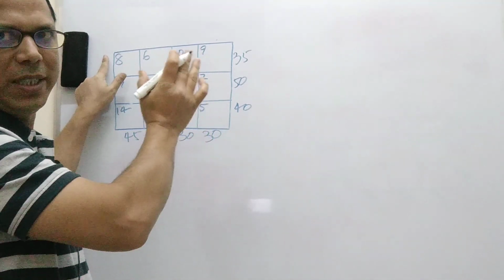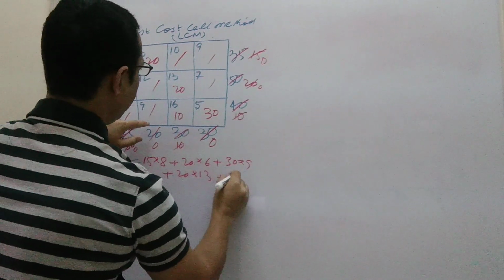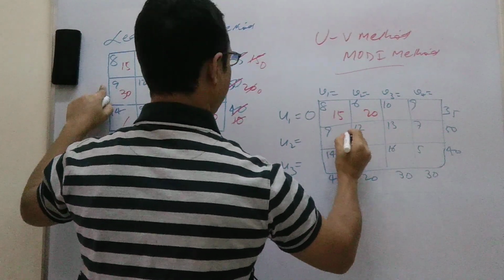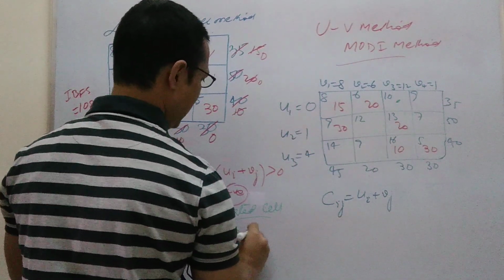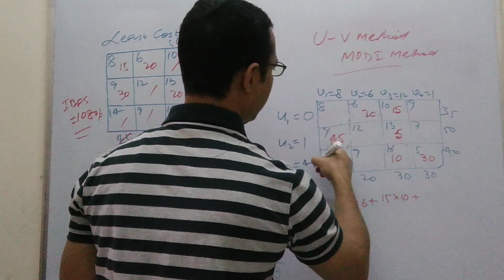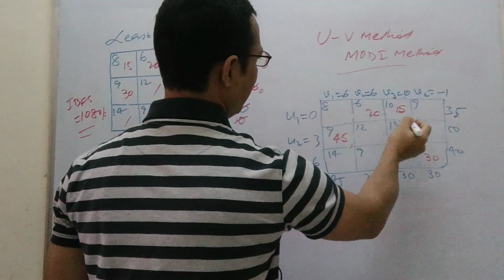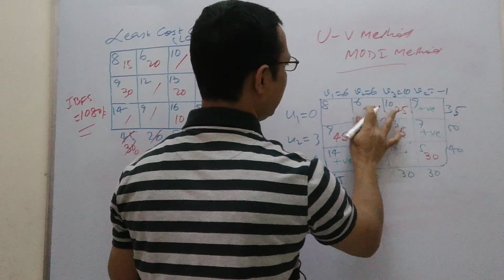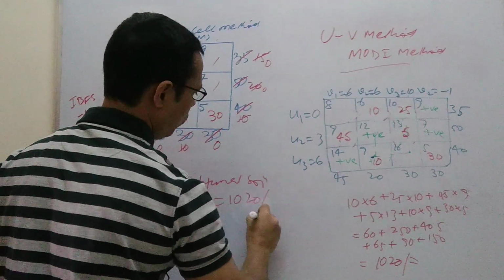Transportation Problem part-5, U-V/MODI method by Dr. Mohammad Rashid Hussain